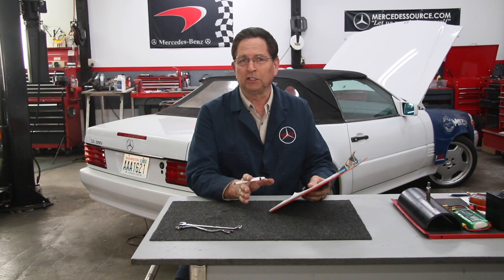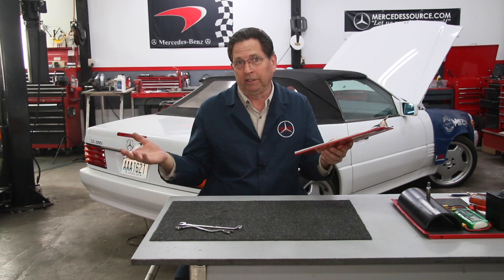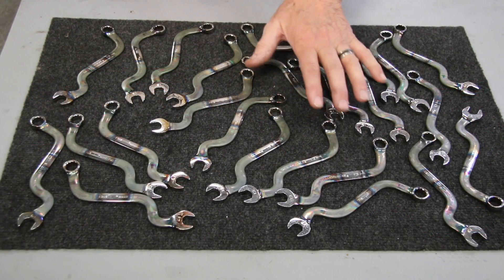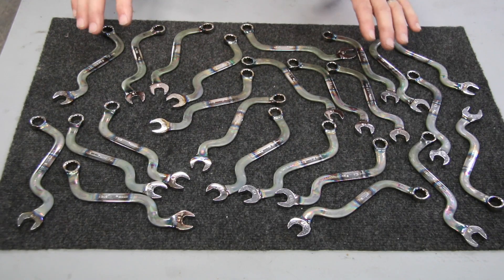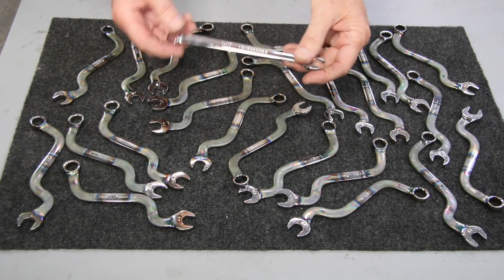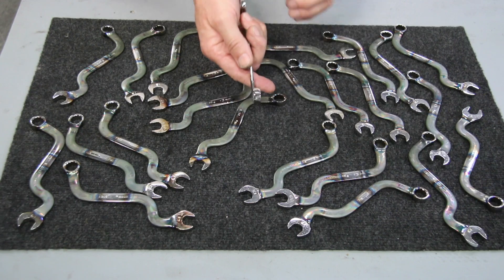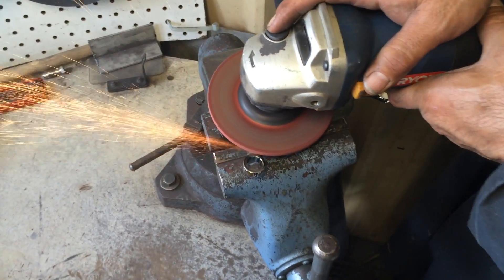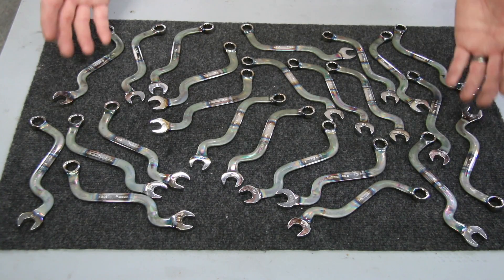Adjusting Diesel Injection Pump Special Wrench: Kent's Garage Episode 21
Link to Snake Wrench Link to fuel injection pump timing kits